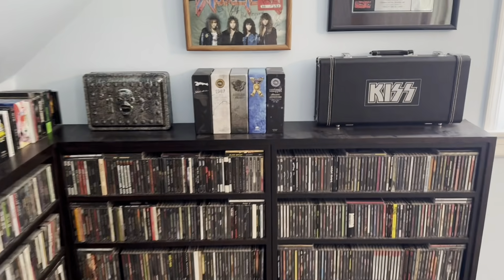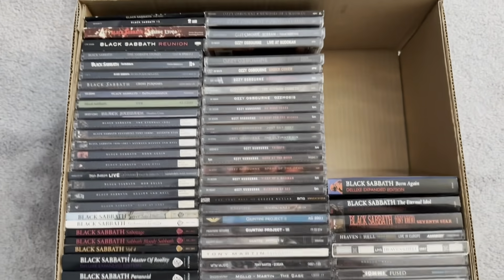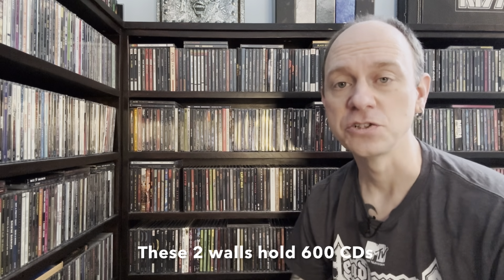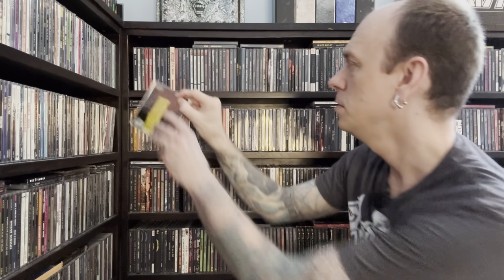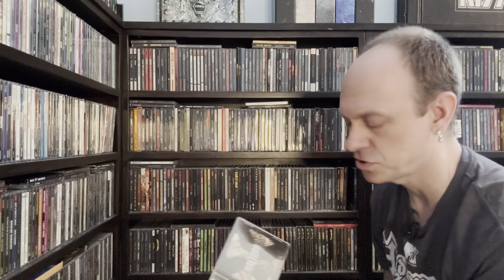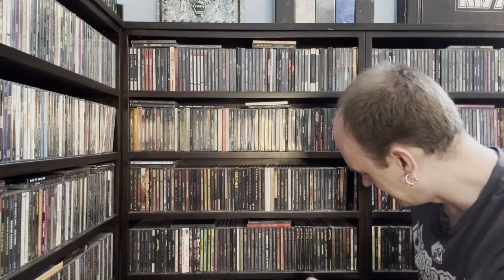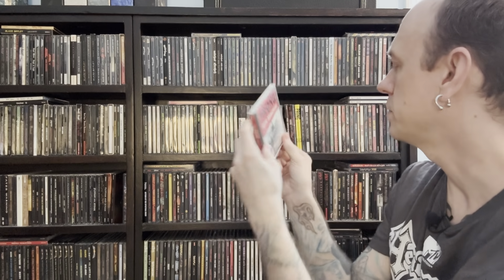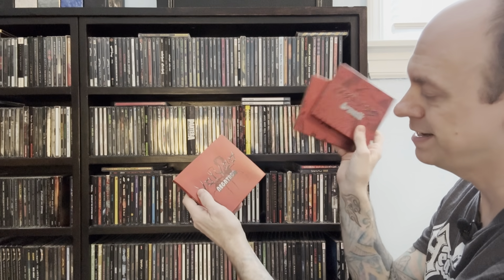What’s In My 1,500 CD Heavy Metal Collection?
Welcome to an exploration into my more than 12,000 CD collection with this episode focusing on my 1,500 CD Heavy Metal collection.  Join me as I provide a broad overview of the many different artists in my collection and some of the albums that stand out.